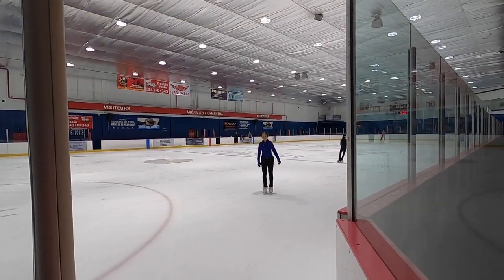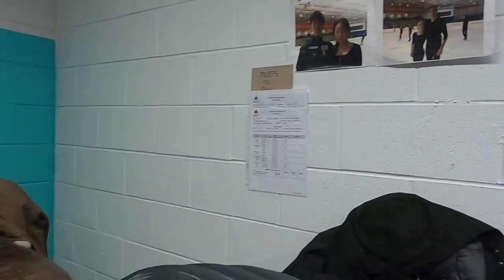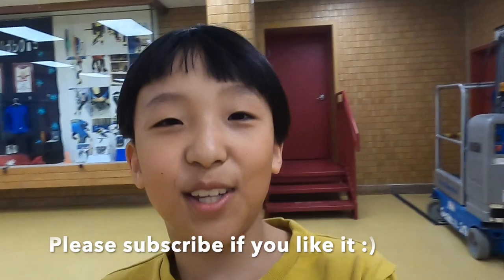Vlog #5 ice skating training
Daily Skating training